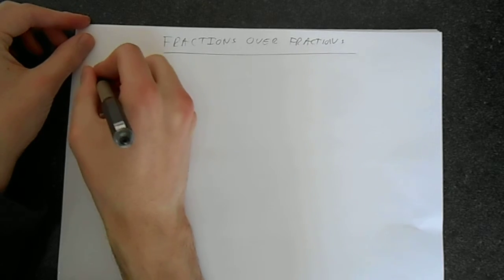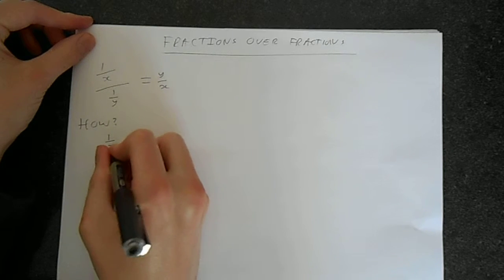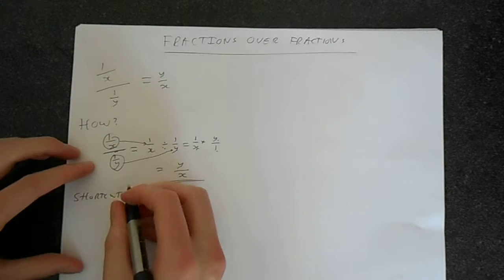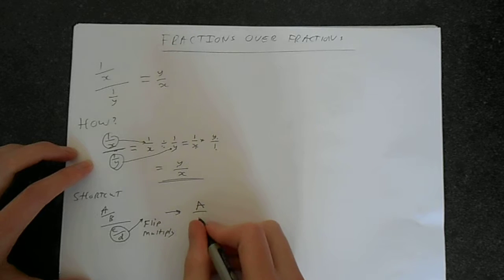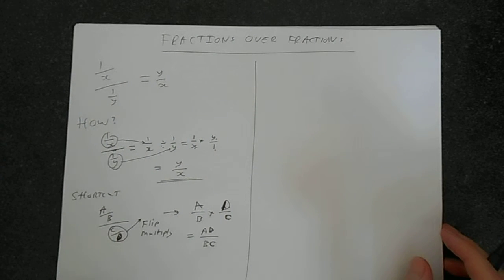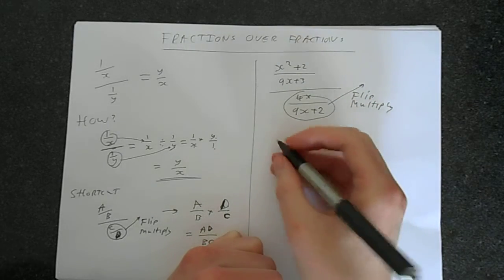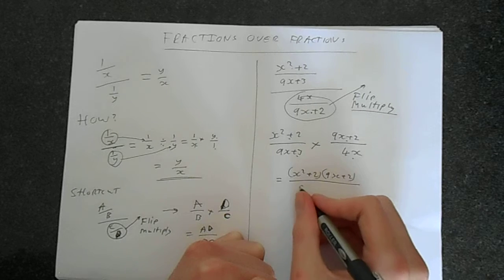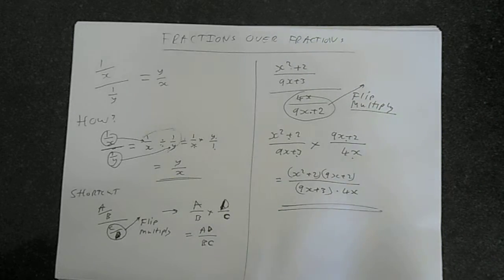Fractions Over Fractions Explained (Complex Fractions Tutorial)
In this short tutorial I will show you how to work with fractions divided by fractions. Hopefully this will demystify them and increase your confidence. The other name for these are complex fractions

Also remember that you can divide by one without changing anything.